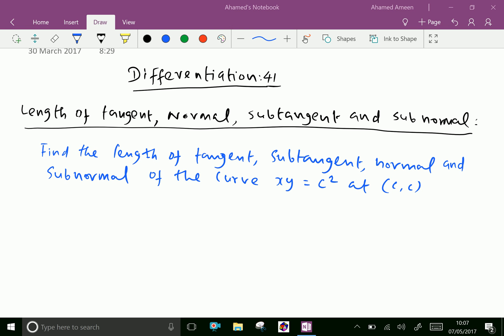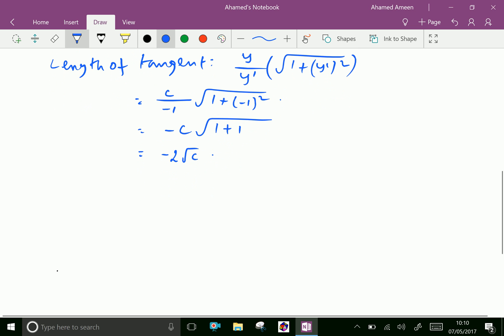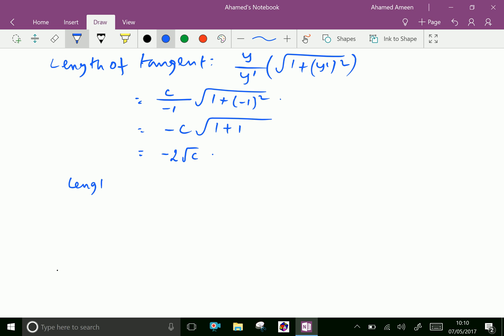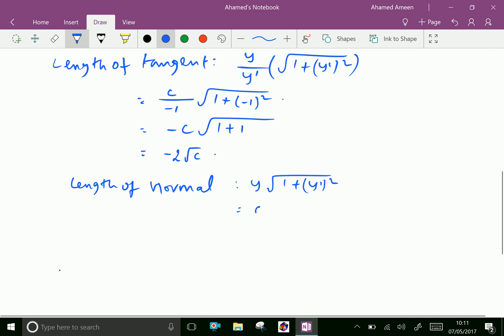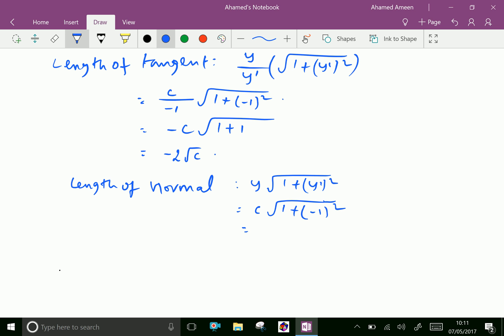Calculus : - Length of tangent, Normal, Sub tangent and Sub normal (problem solving ) -- 41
Slope or gradient of a line is defined as the trigonometrical tangent of that line making with the positive direction of x axis in anti clock direction.
Length of tangent: Y/(dy/dx) x square root of (1 + square of dy/dx)
Length of normal : Y (square root of ( 1 + square of dy/dx )
Length of sub tangent : Y/(dy/dx)
Length of sub normal : Y(dy/dx)